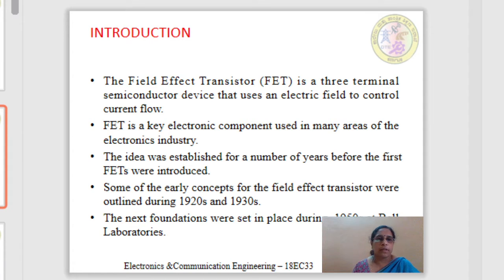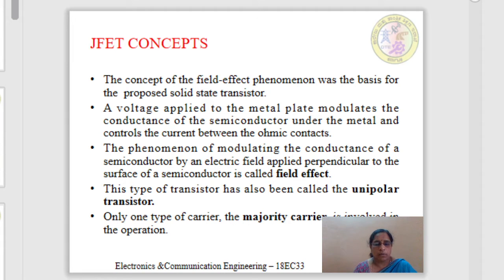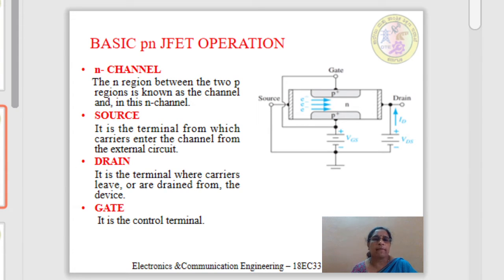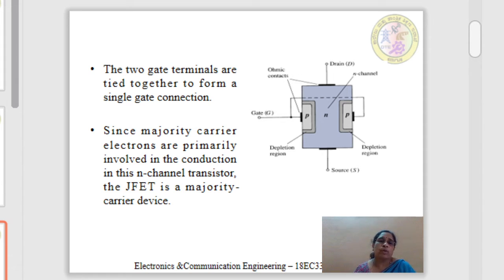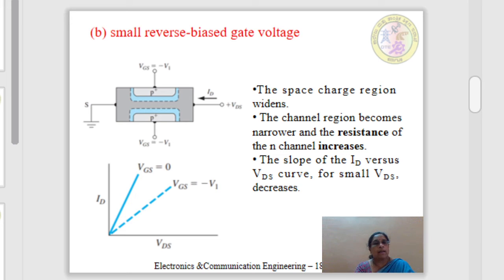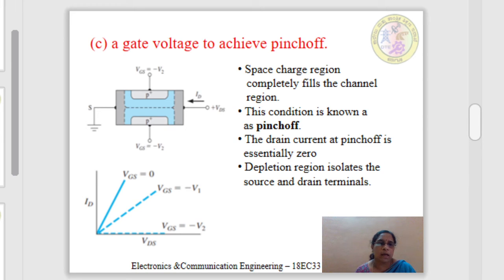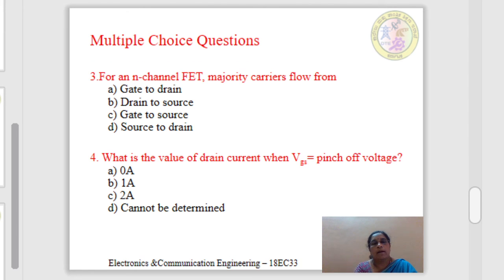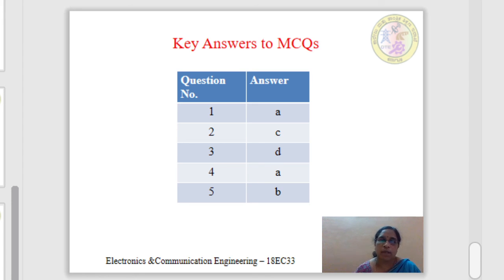ECE _18EC33_ M4S1 _VIDEO